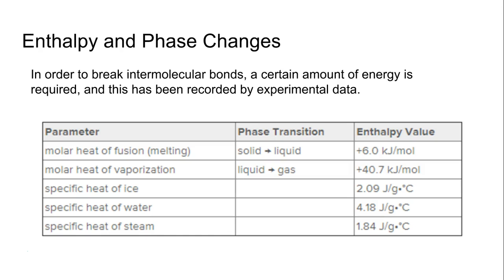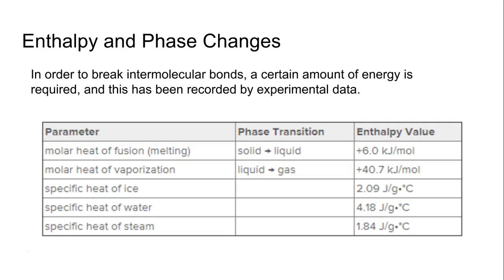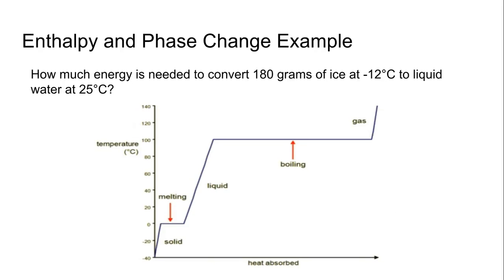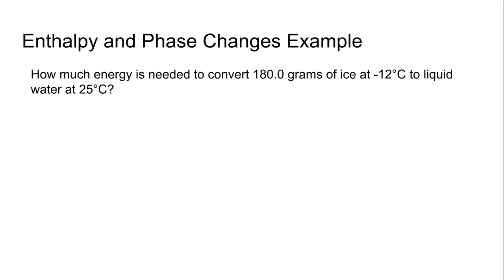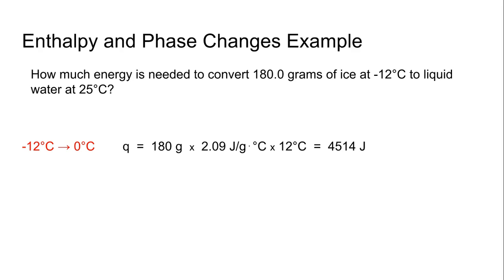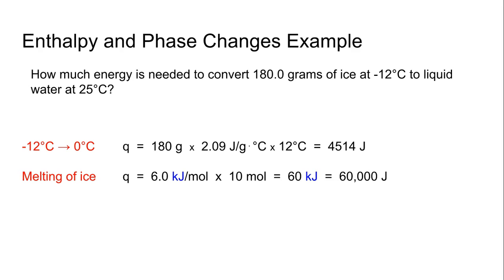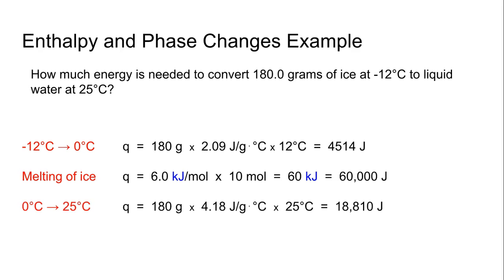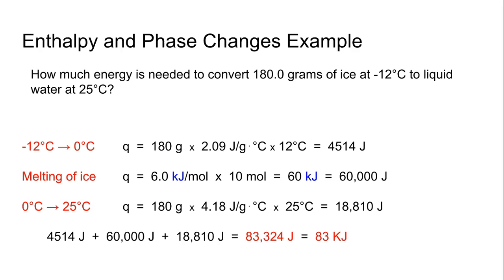54 Enthalpy and Phase Changes